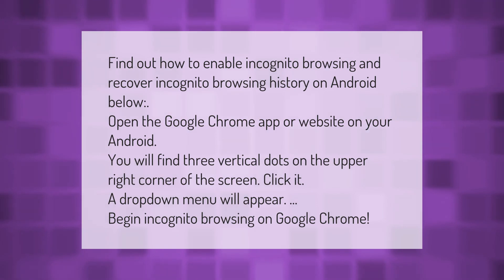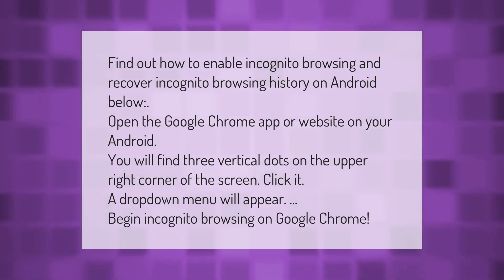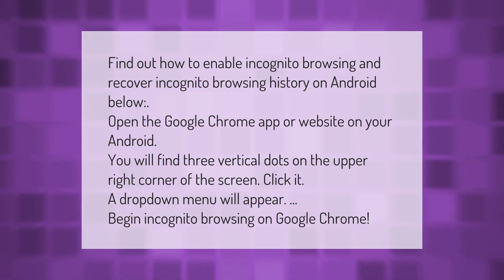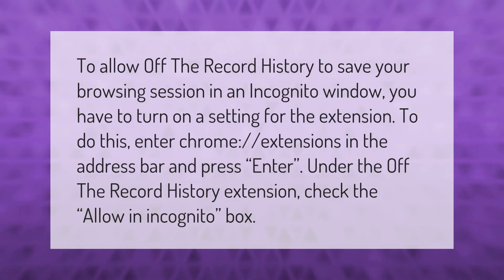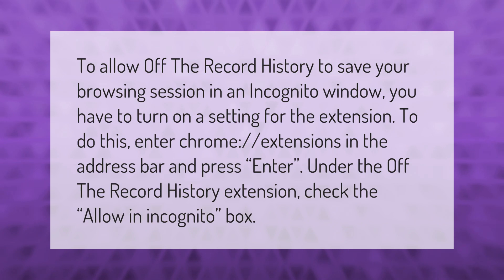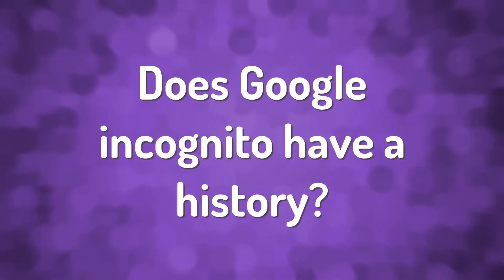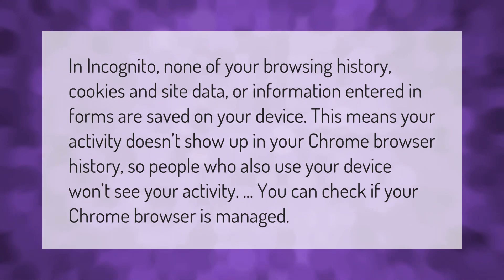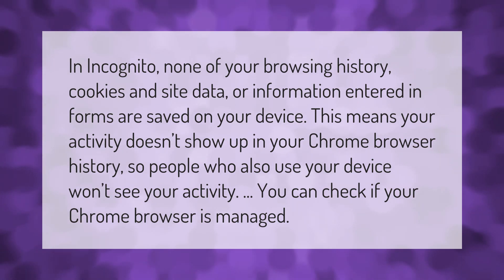How do I see incognito history on Android?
00:00 - How do I see incognito history on Android?
00:42 - How do I keep incognito history?
01:15 - Does Google incognito have a history?

Laura S. Harris (2021, September 17.) How do I see incognito history on Android?
    AskAbout.video/articles/How-do-I-see-incognito-history-on-Android-262804